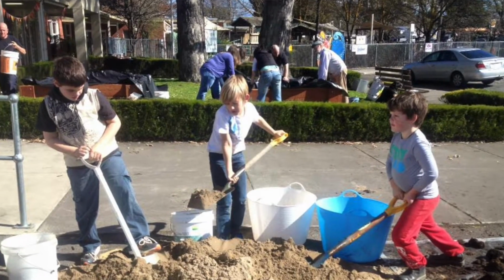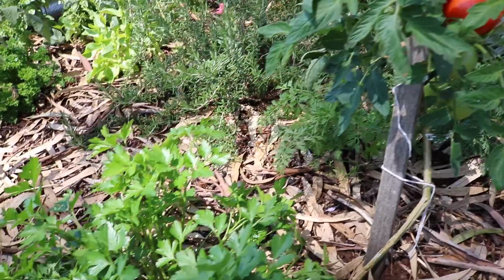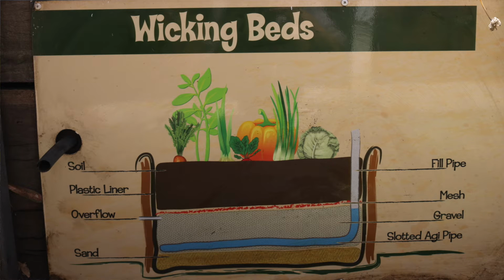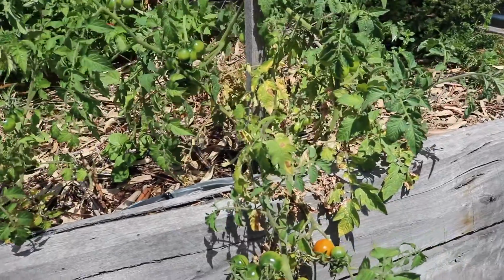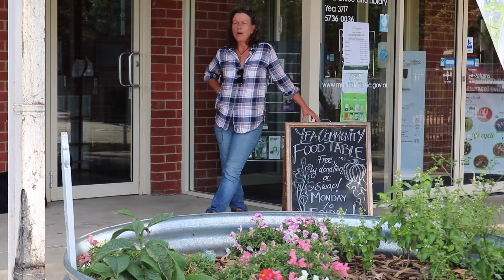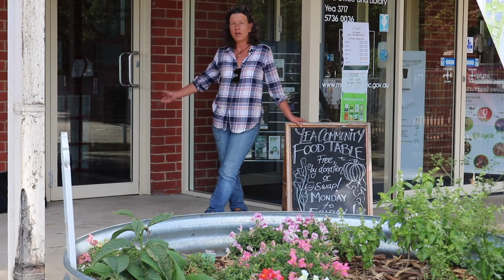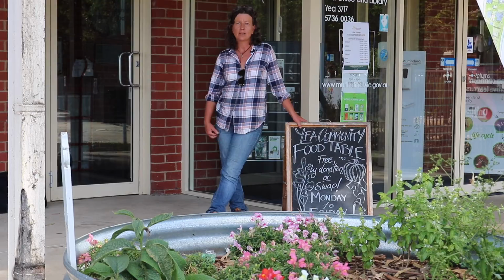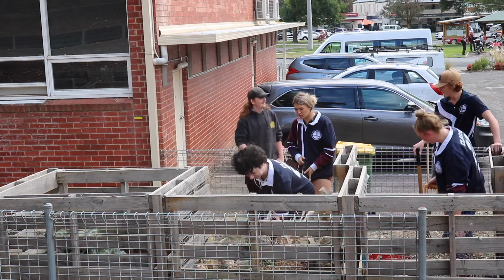2030Yea Climate Change Adaptation: Community Gardens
This project was funded by the Community Mini-grant Program, part of Climate Ready Hume, a Victorian Government initiative, aiming to support positive climate change activities and action.

Climate change adaptation works to manage the risks caused by climate change already locked in and from the potential for more severe changes in the future.

Community gardens connect the community; offer space to grow and share healthy, low food-mile produce; and turn waste destined for landfill into nutrient rich compost.

2030Yea is a group of volunteers from Yea and surrounds dedicated to the goal of the township of Yea totally operating on renewable energy by 2030.